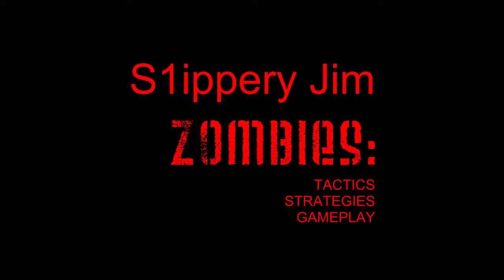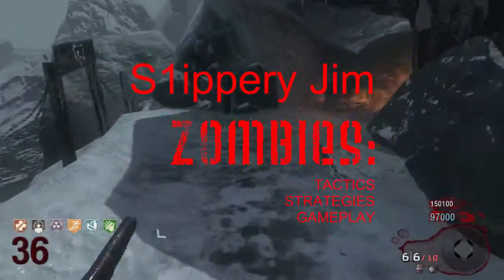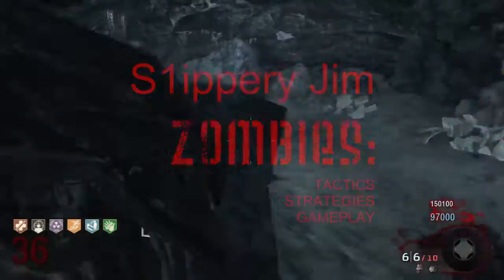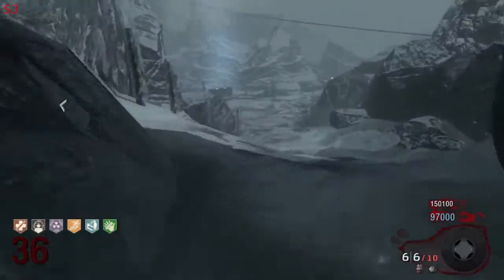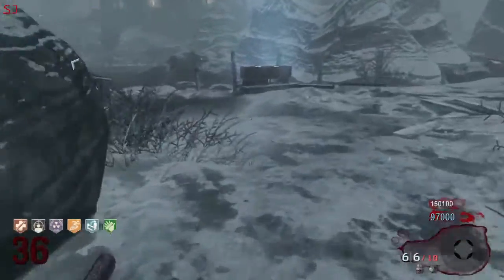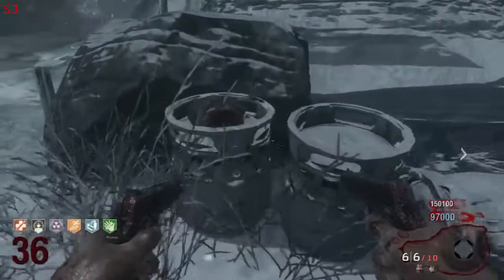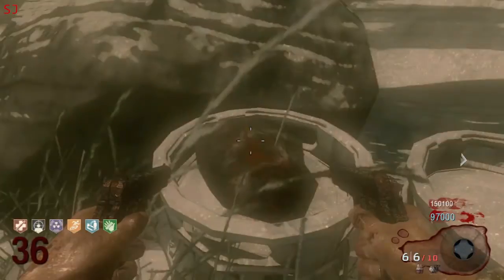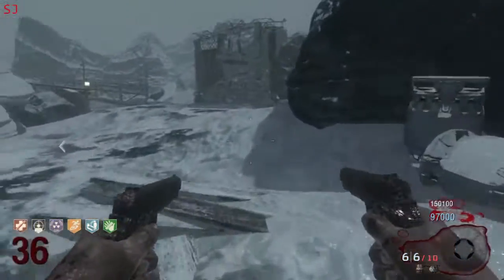Secret Song Easter Egg in the Zombies map Call of the Dead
This video shows how to turn on the Secret Song Easter egg in the Black Ops Zombies map Call of the Dead. Secret Song: 'Not Ready to Die' by Avenged Sevenfold.